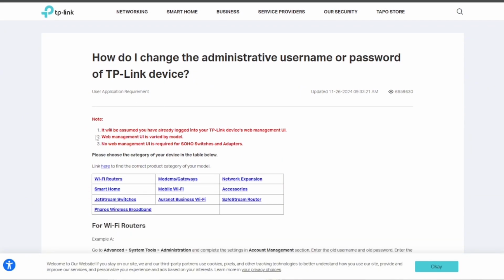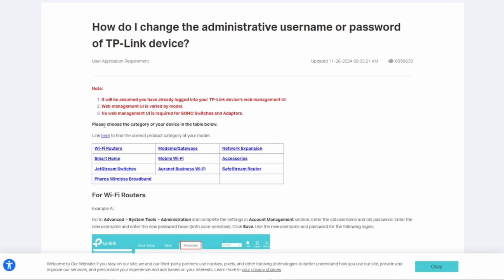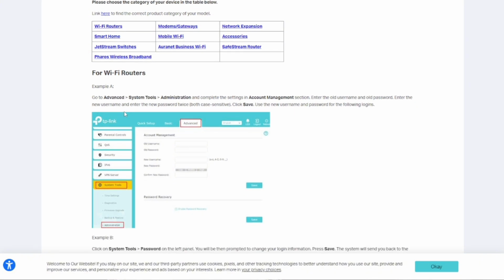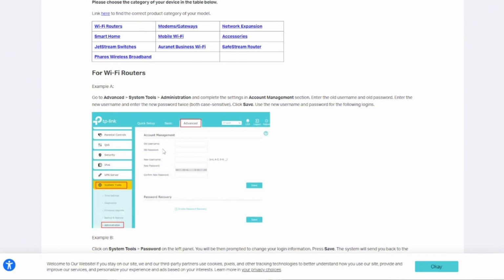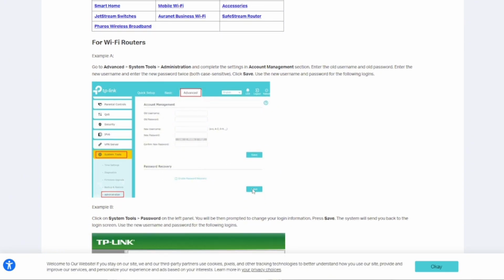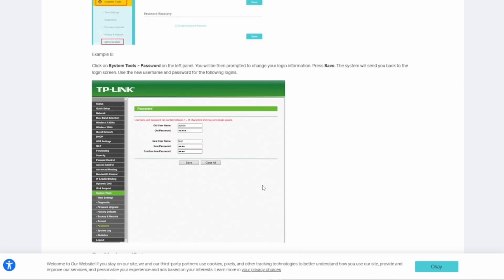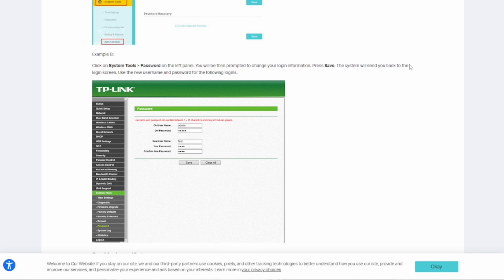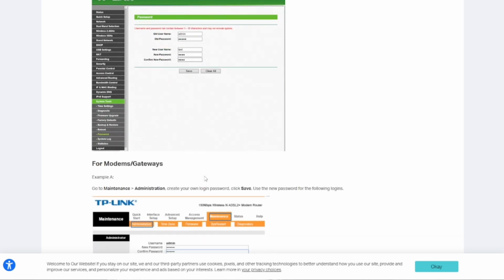How to Change Your TP-Link Router Password 🔐 | Easy Guide 2026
Do you want to change your TP-Link router password for better security? In this easy guide for 2026, we’ll show you step by step how to access your router settings and update your password in just a few minutes. Protect your network with a stronger and more secure key today.

Thanks for being part of our tech-savvy community! 🚀
TPLink2026 RouterSecurity NetworkProtection TechGuide WiFiSettings 🚨 CLAIM YOUR FREE TRANSFER UP TO $600 NOW! 🚨